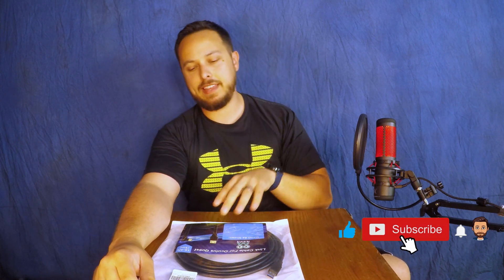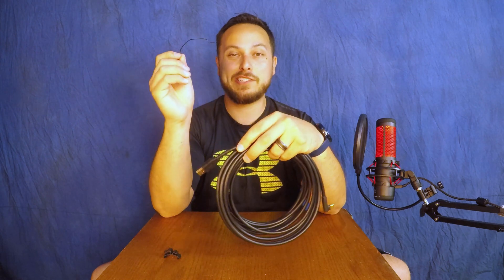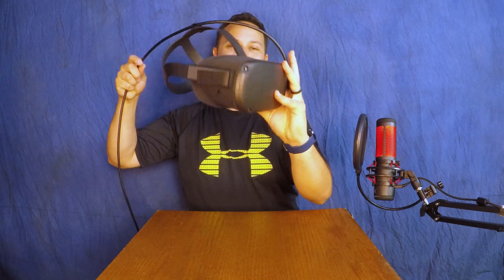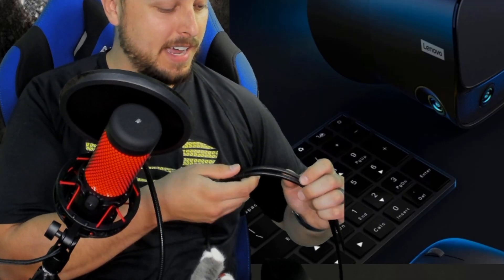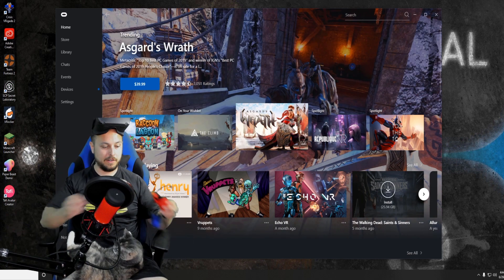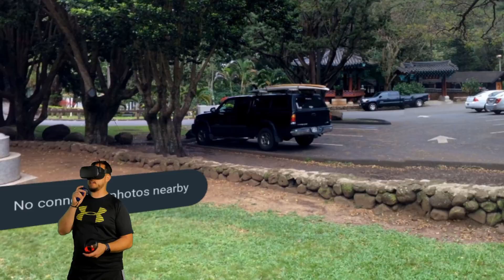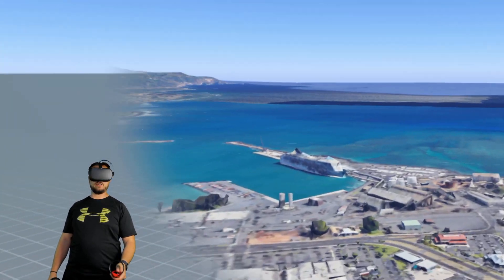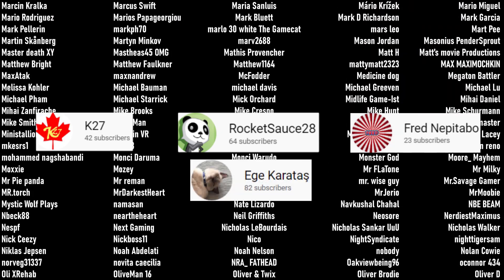How To: Set Up Your Oculus Quest Link w/AMVR Link Cable Review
Today We Review AMVR's Oculus Quest Link Cable.